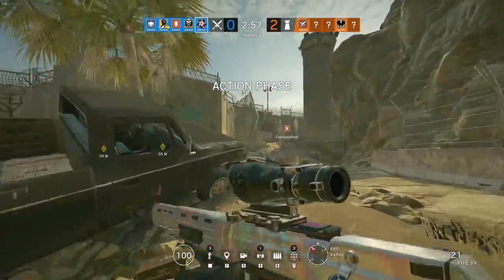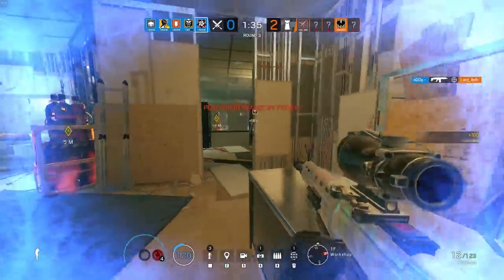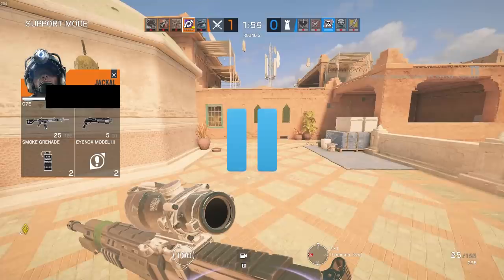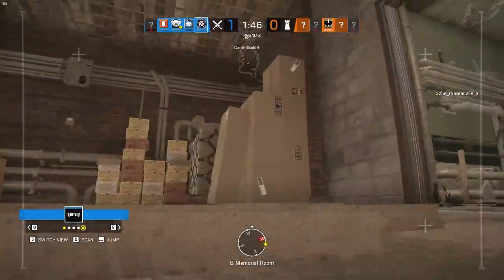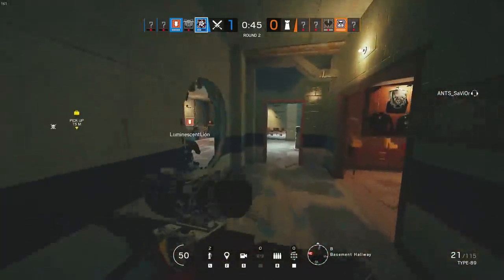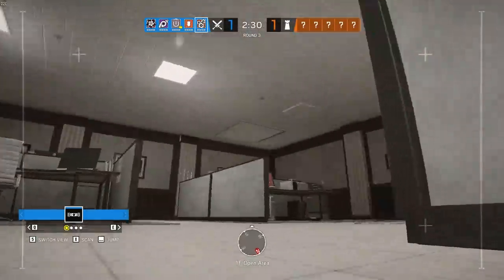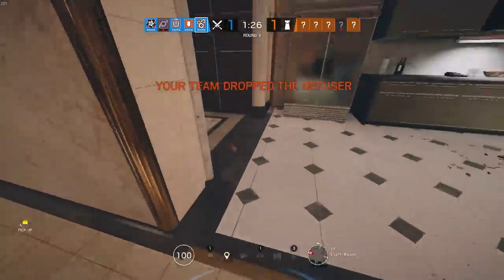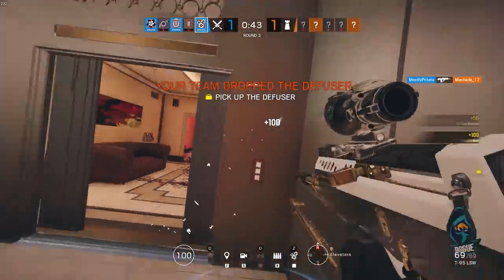How NOT to Attack || Rainbow Six Siege Tips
In year 4 I am going to focus on getting better as an attacker. I go over what I'm working on in this video.

My PS4 controller is a Battle Beaver Customs.

My mouse, keyboard, headset, and mousepad are all Steel Series.